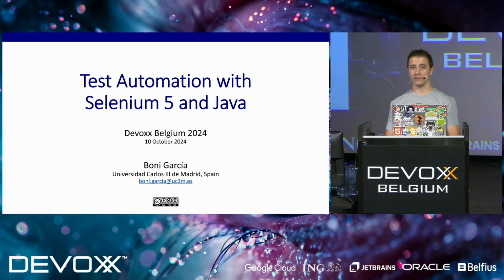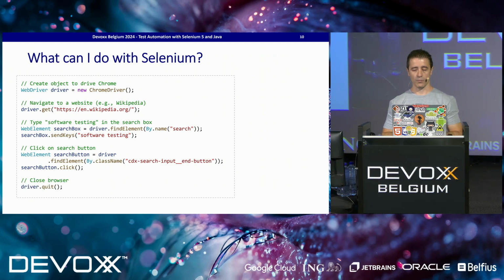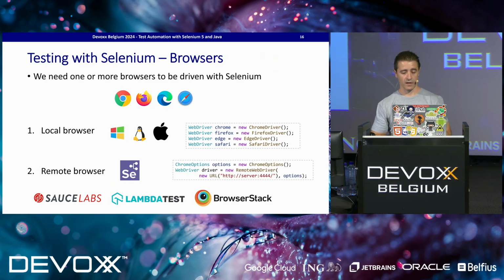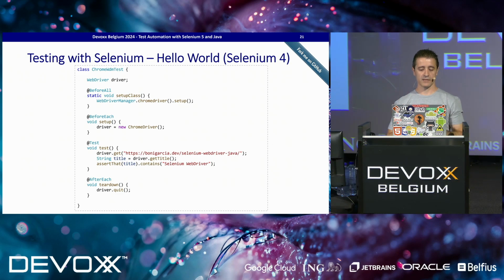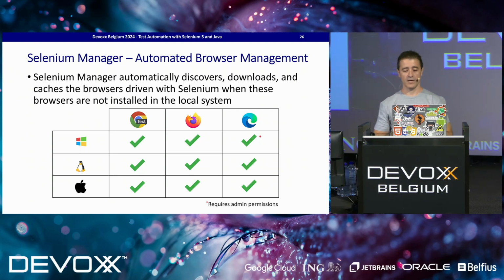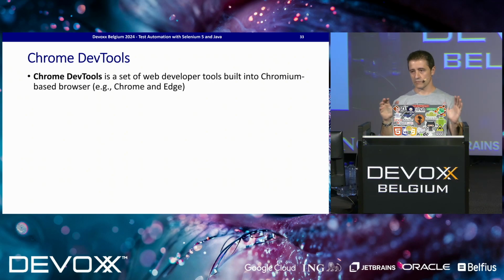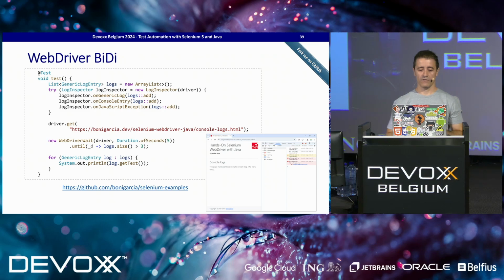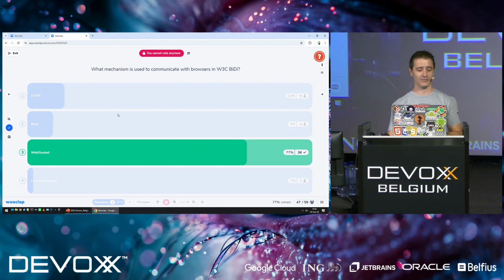Test Automation with Selenium 5 and Java by Boni García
Selenium is an open source umbrella project devoted to web browser automation. Although it can be used to automate different tasks in the browser, Selenium is used primarily to carry out automated end-to-end tests for web applications. Selenium WebDriver (usually called simply Selenium), the main component of the Selenium project, automates browsers by providing an Application Programming Interface (API) in different programming languages. The latest stable version of Selenium is version 4, released in October 2021. Many things have changed since then, and the Selenium project (to which I belong as an active committer) is currently working on the next major release: Selenium 5. This talk provides an overview of the most relevant features to be shipped in this new major version using Java as the programming language.To that aim, first, I will introduce the required setup to start developing Selenium tests, including build tools (Maven, Gradle), unit testing framework (JUnit 4/5, TestNG), or assertion libraries (like AssertJ).Then, I present Selenium Manager, a helper tool fully integrated into Selenium to ease the development of Selenium scripts by providing automated driver management. This feature has been implemented thanks to the lessons learned in the maintenance of WebDriverManager (i.e., the automated driver management library for Java), and it is available in all the Selenium languages. In addition to driver management, Selenium Manager provides automated browser management (for instance, based on Chrome-for-Testing -CfT-).Then, I explain another hot topic to be shipped in Selenium 5: the WebDriver bidirectional (BiDi) protocol. The WebDriver BiDi is a W3C draft that defines the bidirectional WebDriver protocol. WebDriver BiDi will allow different operations using a fast bidirectional transport (i.e., without polling the browser to get responses). In Selenium, the aim is for BiDi to be a standardized replacement for advanced operations currently supported by the non-standard Chrome DevTools Protocol (CDP).Finally, I discuss the importance of the Selenium ecosystem. Selenium has become central to existing libraries, testing frameworks, and other tools.